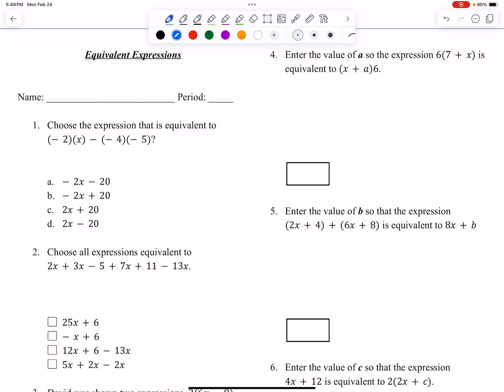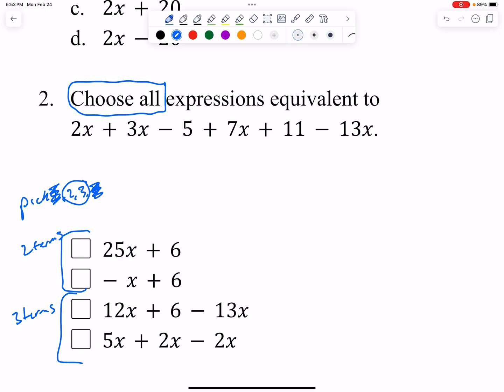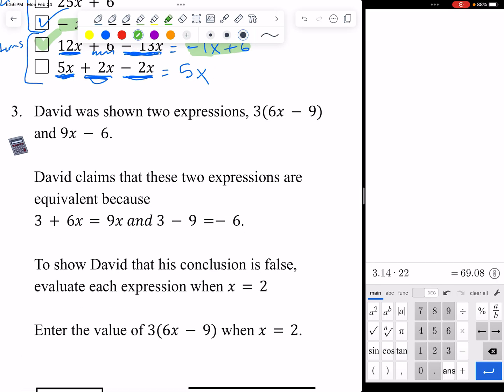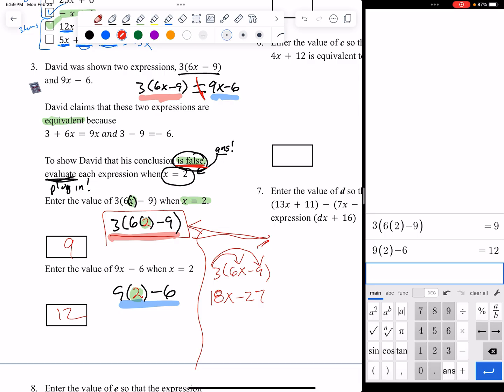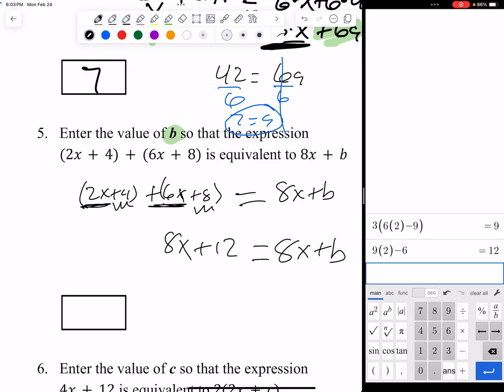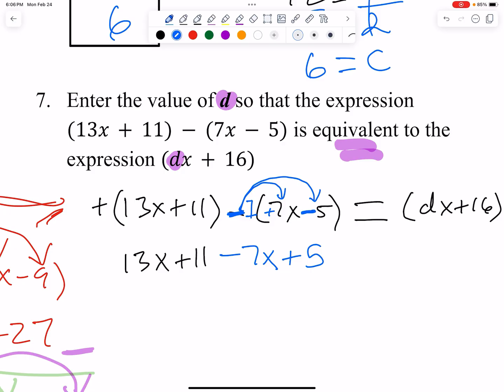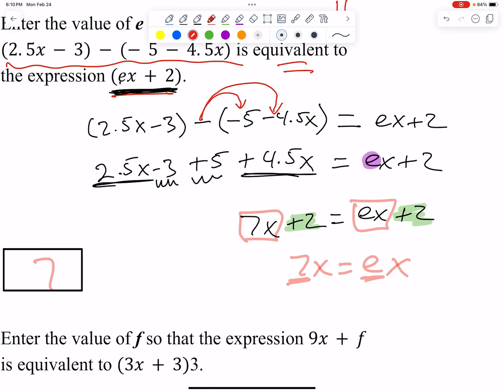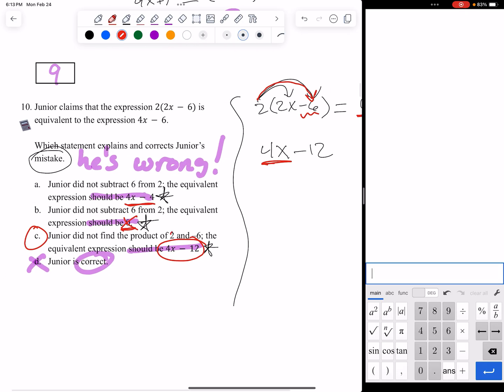7th Grade SBAC Practice - Equivalent Expressions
This video is a complete walk-through of the Equivalent Expressions quiz, but it's more than just an answer key. I solve every problem step-by-step, explaining the "why" behind each solution.